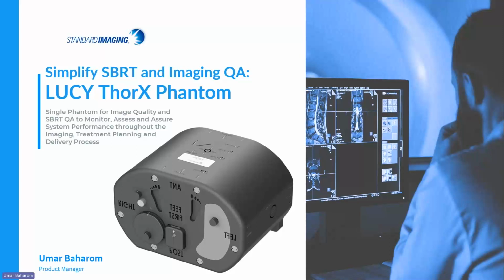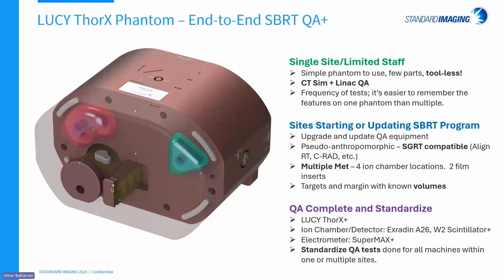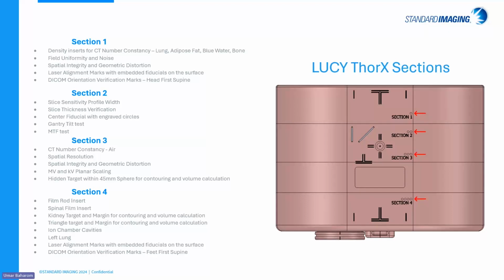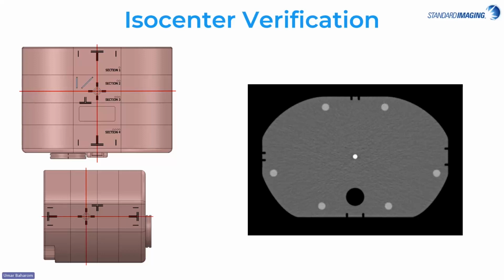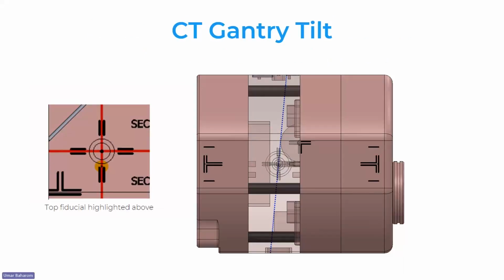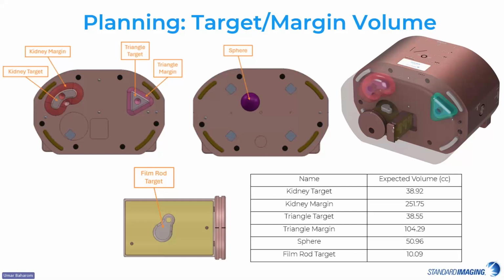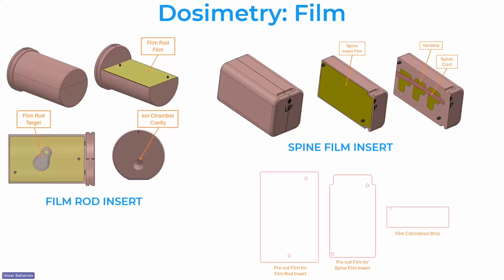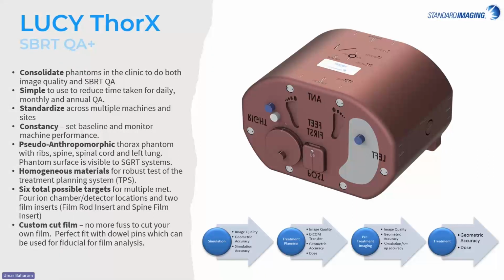Simplify SBRT and Imaging QA: LUCY ThorX Phantom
Discover how to revolutionize SBRT QA—from simulation to delivery—with unmatched versatility and realistic evaluation capabilities. LUCY ThorX is an all-in-one solution that simplifies simulation, planning, imaging, and delivery QA, saving you time while ensuring compliance with industry standards. Join us to learn how to streamline your QA routine and meet IAEA TRS 430, TECDOC-1583, TG-53, TG-66, TG-142, and MPPG guidelines.